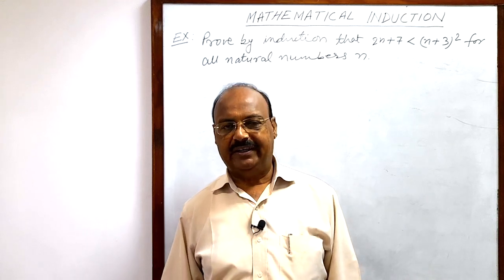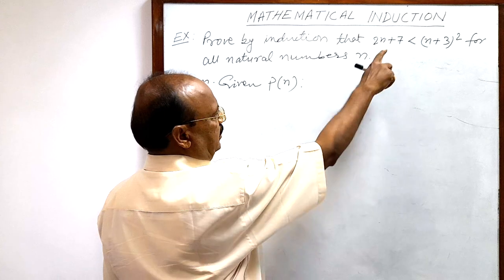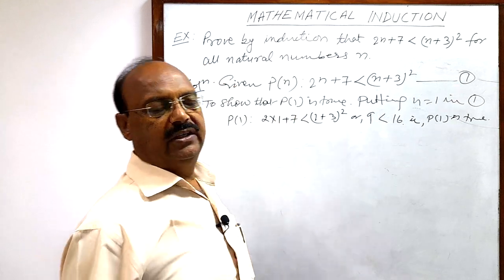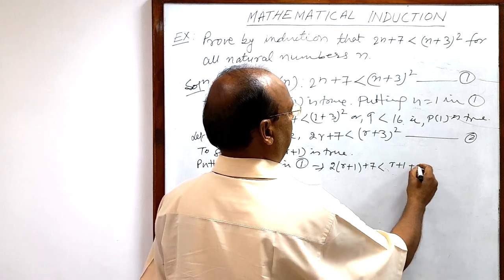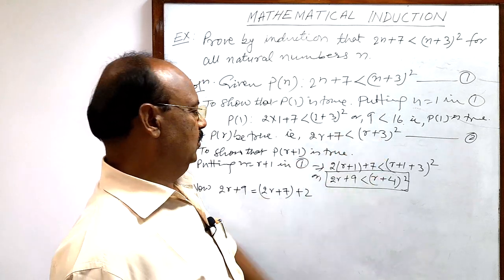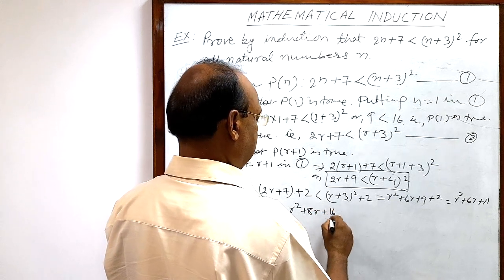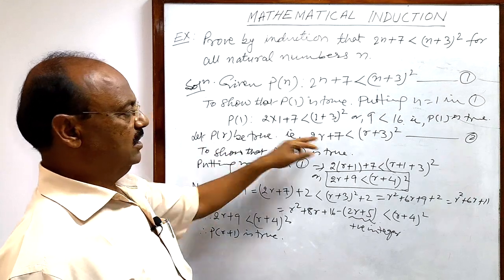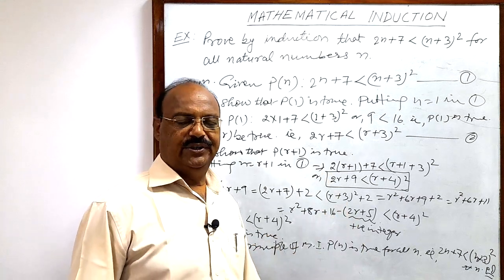Prove by induction that 2n+7 less than (n+3)^2 for all natural numbers n | Mathematical Induction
Prove by induction that 2n+7 less (n+3)^2 for all natural numbers n | Mathematical Induction | Maths